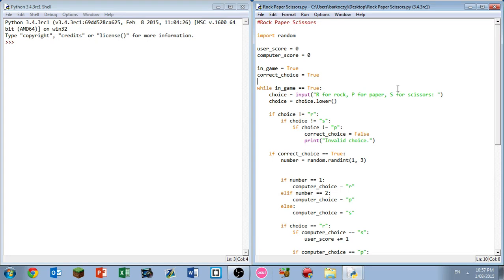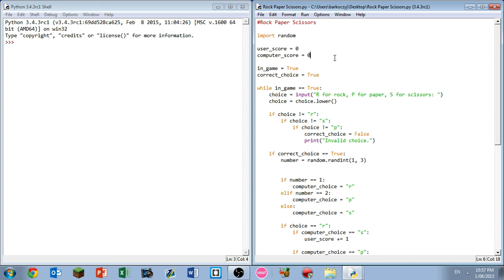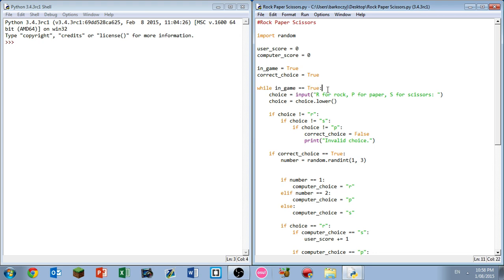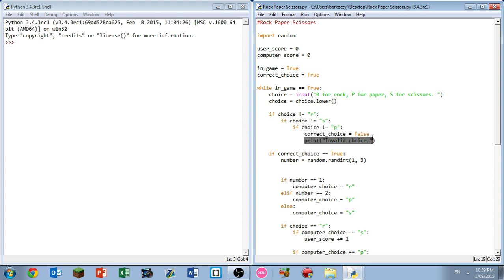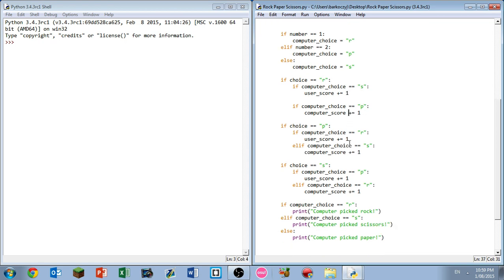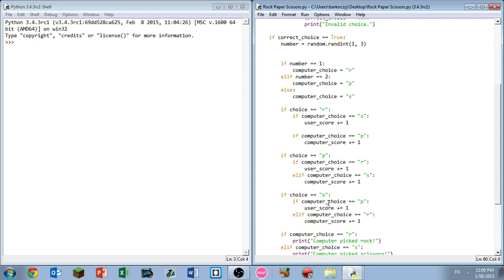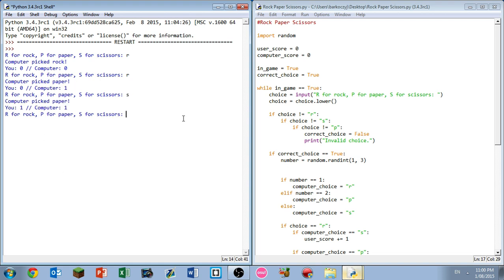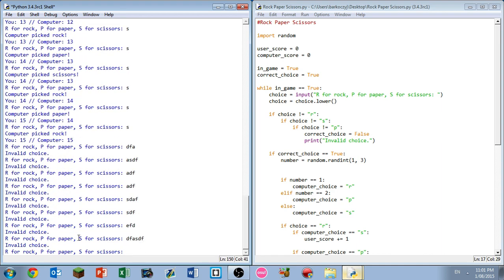Python Project 5 - Rock Paper Scissors Game/Simulator (Beginner)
In this video, we write a Rock-Paper-Scissors game/simulator in Python 3.

import random

user_score = 0
computer_score = 0

in_game = True
correct_choice = True

while in_game == True:
    choice = input("R for rock, P for paper, S for scissors: ")
    choice = choice.lower()

    if choice != "r":
        if choice != "s":
            if choice != "p":
                correct_choice = False
                print("Invalid choice.")

    if correct_choice == True:
        number = random.randint(1, 3)

        if number == 1:
            computer_choice = "r"
        elif number == 2:
            computer_choice = "p"
        else:
            computer_choice = "s"

        if choice == "r":
            if computer_choice == "s":
                user_score += 1

            if computer_choice == "p":
                computer_score += 1

        if choice == "p":
            if computer_choice == "r":
                user_score += 1
            elif computer_choice == "s":
                computer_score += 1

        if choice == "s":
            if computer_choice == "p":
                user_score += 1
            elif computer_choice == "r":
                computer_score += 1

        if computer_choice == "r":
            print("Computer picked rock!")
        elif computer_choice == "s":
            print("Computer picked scissors!")
        else:
            print("Computer picked paper!")

        print("You:", user_score, "//", "Computer:", computer_score)

    correct_choice = True